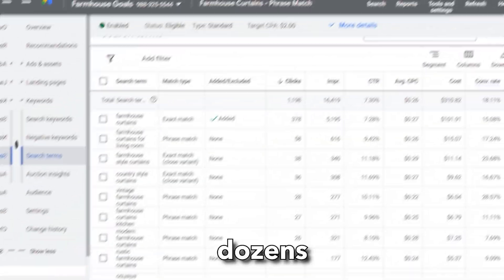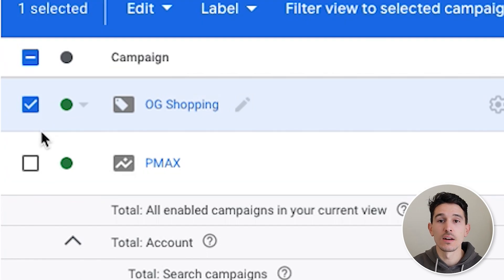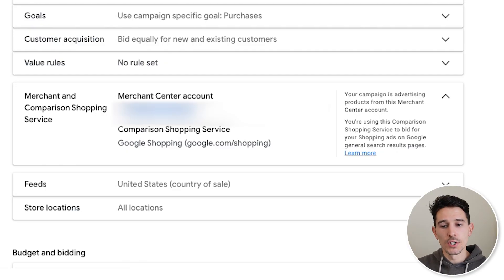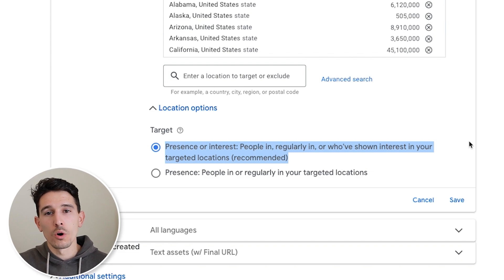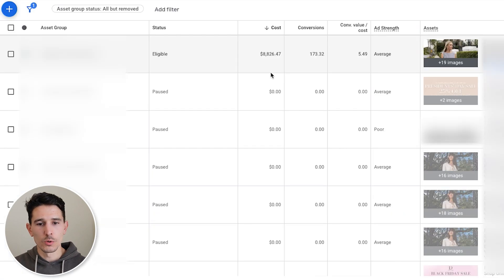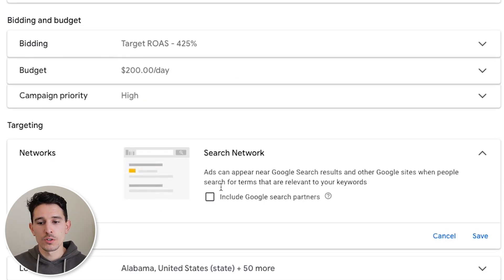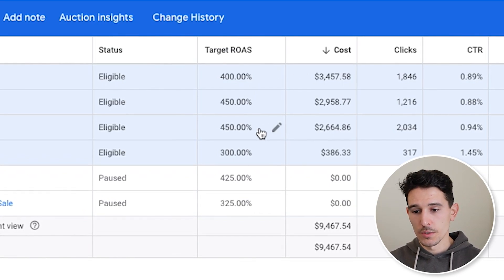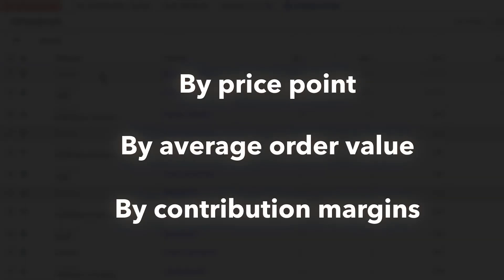The EASY Way To Create Google Ads That Get Sales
2012 - Sold my first product online, a camping blanket.
2014 - Opened my first shopify store and launched my first facebook ad
2017 - Sold my shopify store
2018 - Recruited by VaynerMedia’s ecommerce team. Team Member #5. Ran ads for Liquid IV, Supergoop and Young Nails.
2019 - Joined BarkBox as Director of Emerging Channels
2020 - Ran ads
2021 - BarkBox grows from 150mil to 2.5B, goes public on NYSE.
2022 - Started The Moonlighters
2023 - Started exclusively hiring top 1% media buyers.
2024 - Fired sales team, my business partner speaks to every client before we work together.
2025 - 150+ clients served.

In this video, I dive deep into the EASY way to create Google Ads that get sales. I'll be sharing insights on Google Ads, focusing on the latest strategies for Google Ads 2023 and looking ahead to Google Ads 2024. Whether you're a beginner or looking to refine your skills with a comprehensive Google Ads tutorial, this video is packed with actionable advice.

Starting with the basics, I'll explain how to use Google Ads effectively, ideal for those new to Google Ads for beginners. For those seeking more in-depth knowledge, I'll be covering advanced topics in our Google Ads course, including developing a winning Google Ads strategy.

How to run Google Ads efficiently will be a significant focus, ensuring you understand the nuances of setting up successful campaigns. I'll also guide you through Google Ads keyword research, a critical step in optimizing your ads for the best performance.

For e-commerce enthusiasts, there's a special segment on Google Ads for eCommerce. Whether you're running a Shopify store or any online retail platform, understanding eCommerce Google Ads, Google Ads ecom, and specifically Shopify Google Ads can drastically improve your sales figures.

Don't miss out on my tutorials on Google Shopping Ads, where I'll break down how to Google Ads for product listings, including a detailed Google Shopping Ads tutorial. If you're using Shopify, the Google Shopping Ads Shopify segment will be incredibly beneficial.

This comprehensive guide is designed to help you master how to do Google Ads, from basic setup to advanced strategies for various platforms, including e-commerce. Join me as we explore the ins and outs of creating effective Google Ads that drive sales and elevate your online presence.